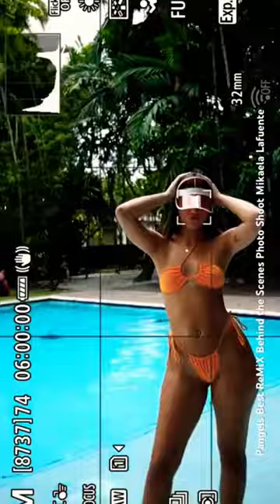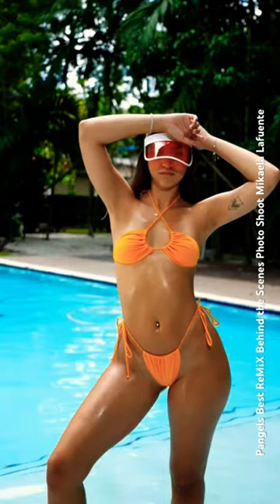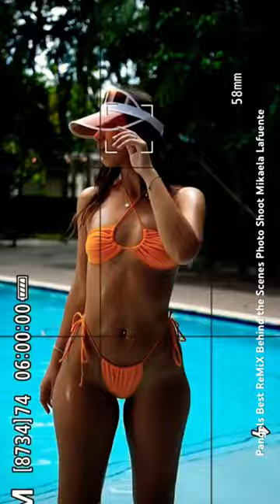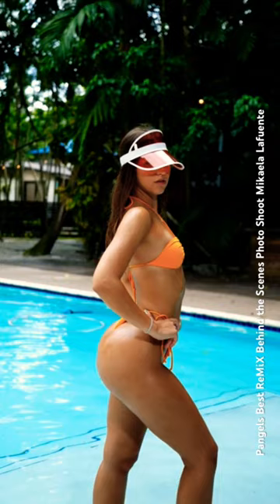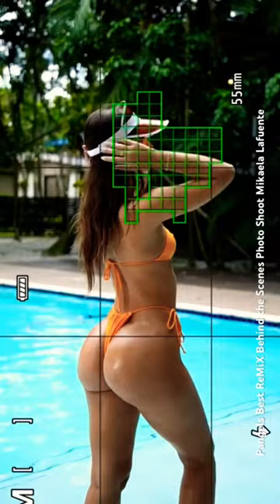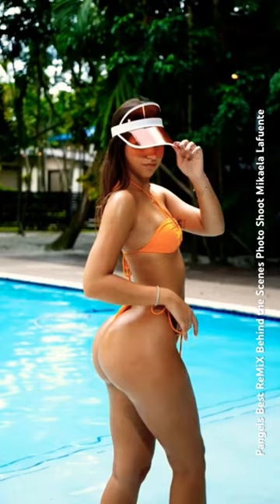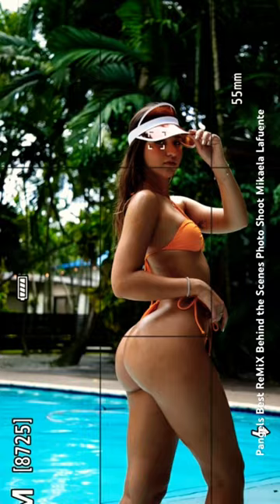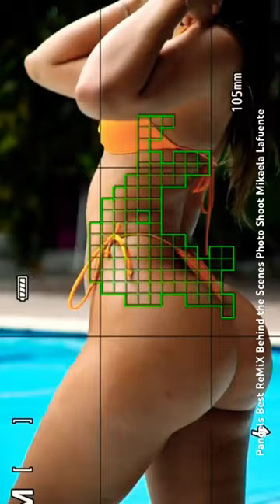Model Mikaela Lafuente Behind the Scenes Photo Shoot | Pangels Best ReMiX 1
This is a Pangels Best ReMiX Educational BiKiNi Photo  behind the scenes shoot.

Shooting with Model Mikaela Lafuente

Video filmed with the Sony FX3
Follow Mikaela LaFuente on Youtube:

Gear:
Video: Sony FX3
Photo: Canon R6 Mark Il
Lens: Sony 24-70mm 2.8 GM

In this series, I'm thrilled to bring you behind the scenes of an exhilarating, high-fashion photoshoot featuring the gorgeous Mikaela Lafuente we explore a variety of audacious outfits, poses, and intriguing elements of the photoshoot process.

You'll get to see how we tackle on-set surprises, incorporate spontaneous ideas, and shape them into the final, impactful photographs.

This is Part of a BiKiNi & MiCRo MiNi SKiRt Fashion Film Series for inspiration & educational purposes.

If you're a lover of digital art or a curious Ai enthusiast, you'll find something to fascinate you on my channel. From Ai MiCRo MiNi SKiRt GiLLy to dreamlike realistic beautiful women to abstract creations and, our Al-generated images are always surprising, original, and full of life.

This is a fashion video. The purpose of this video is to review BiKiNi & MiCRo MiNi SKiRt Outfits & lnspirations.

You can see on my channel beautiful models created by Al in the kitchen playing pool and also on the Beach! & don’t forget the Stewardesses wearing micro mini skirt uniforms!

Some of the Images are created with artificial intelligence and a lot of patience.

Ai Fashion is an art and this video is an artistic expression and education on Ai fashion especially in the kitchen, playing pool, on the beach & at the DiSCO & every day life wearing MiCRo MiNi SKiRts.

We believe that the intersection of art and technology is where the most exciting innovations happen, and we're dedicated to exploring that frontier every day with Fashion & Ai MiCRo MiNi SKiRt GiLLy & other Ai beautiful women!

Join us on this journey into the future of visual art, and discover the limitless possibilities of Ai-generated images.

For OUTTAKES See GiLLY’s ONLYFANS PAGE It’s new for 2023! iT’s the CHEEKY SiDe of GiLLy!

CHECK OUT ONLYFANS where Gilly lets her hair down a little, and gets a bit more cheeky for the camera! Outtakes that YouTube won’t allow!! PLUS ExTRA UNSEEN Videos which are FREE to watch on GiLLY’s ONLYFANS Page.

MiCRo MiNi SKiRt GiLLy

TO OWNERS AND COPYRIGHT: This channel is created to promote the best songs, performers, producers & photographers + Channels & Videos. I do not want to violate copyrights. If you want me to delete a song, picture or video, please let me know - I can remove it immediately from my channel.

understanding of environmental, political, human rights, economic, democracy, scientific, and social justice issues, etc. I believe this constitutes a 'fair use' of any such copyrighted material as provided for in section 107 of the US Copyright Law.